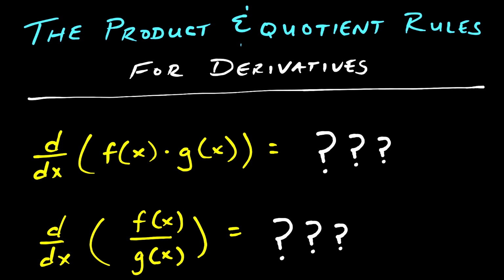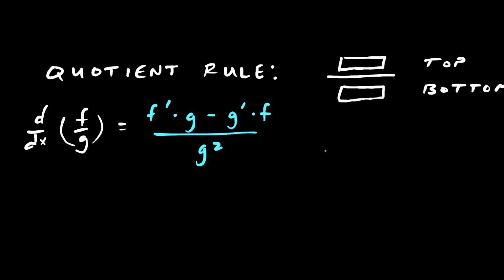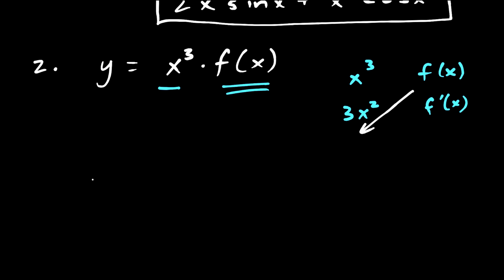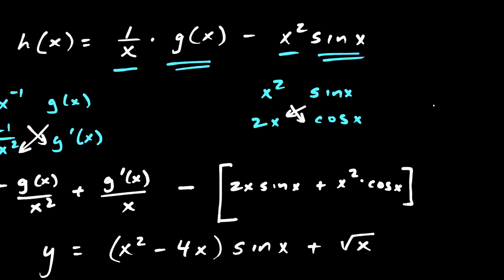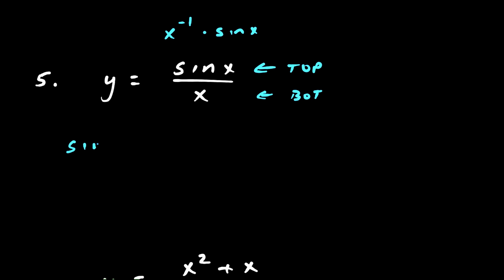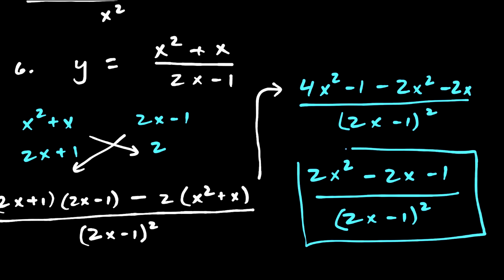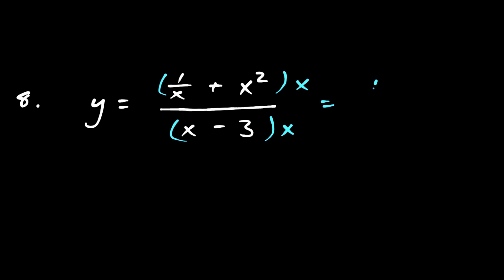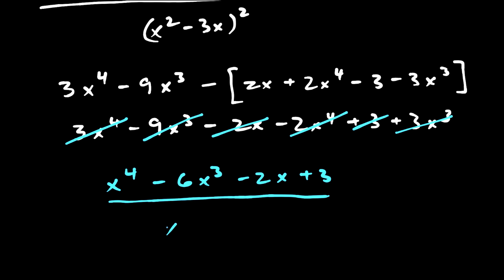Product and Quotient Rule For Derivatives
ㅤ
Learn the product and quotient rules for derivatives. Go through helpful tips and tricks for remembering and using these rules, including a visual “cross-multiplying” method.